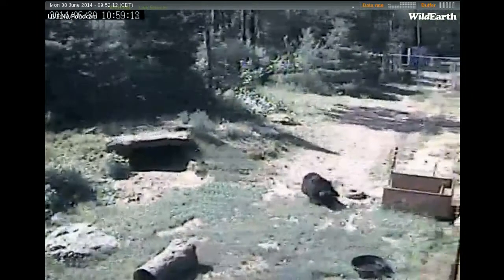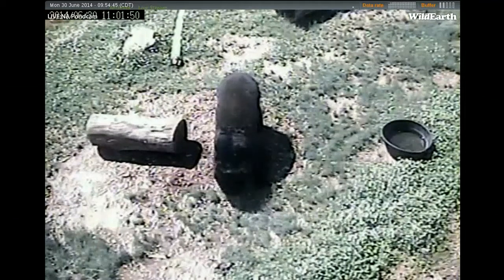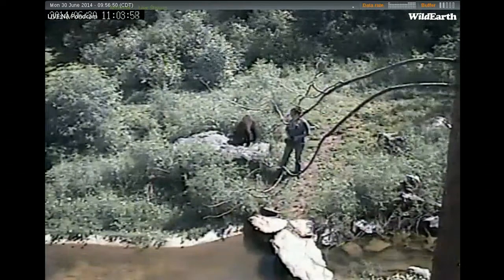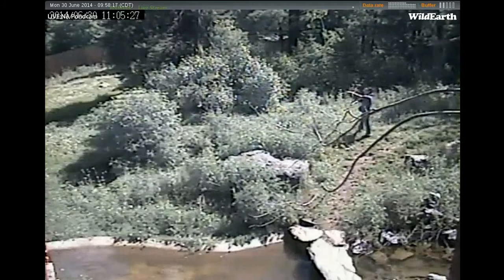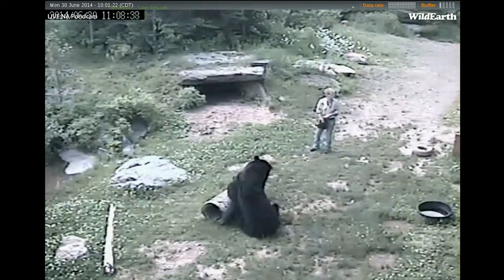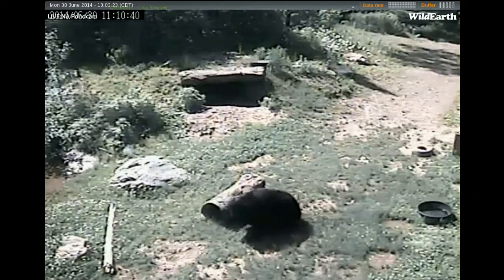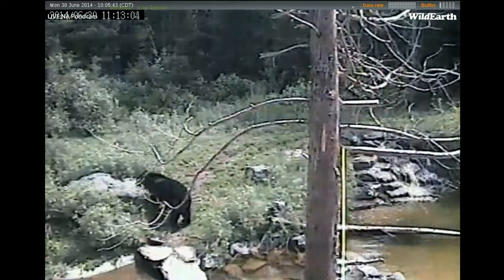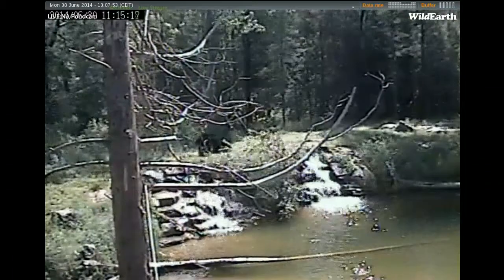6/30/14 11 am enrichment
Liz does the commentary as Ted and Holly have an enrichment opportunity.